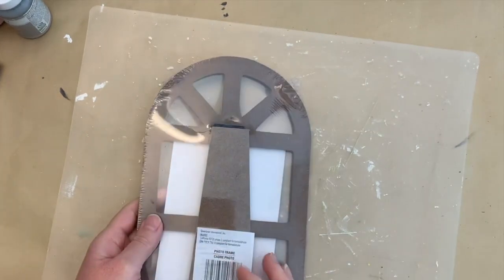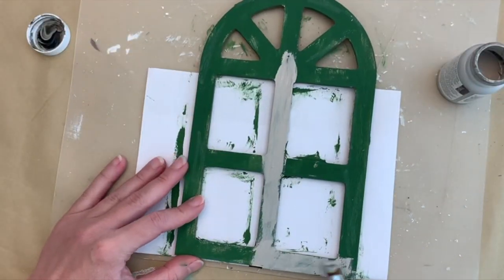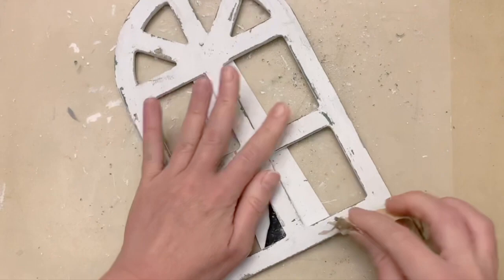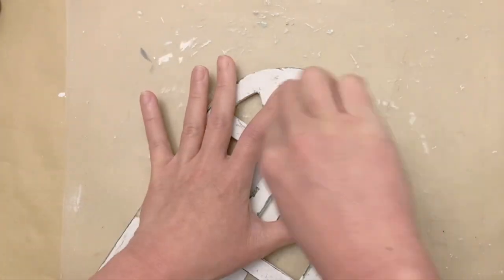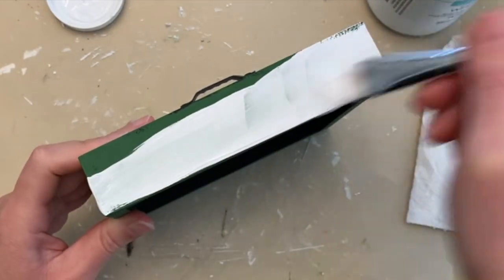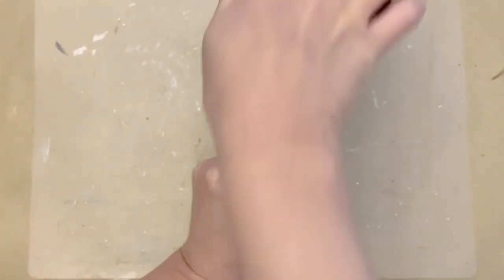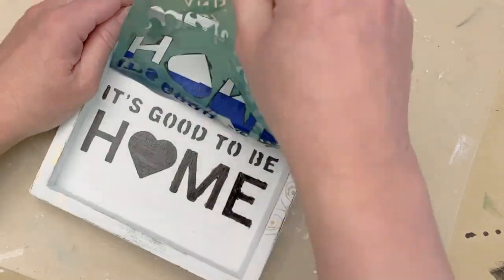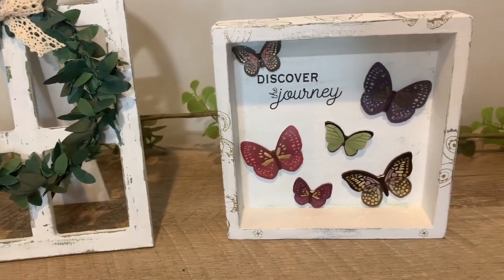Dollar Tree DIY Home Decor | DIY Home Decor Ideas Under $2 | Farmhouse/Rustic DIYs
Dollar Tree DIY Home Decor for Under $2 | Spring DIY Home Decor Ideas | Farmhouse/Rustic DIYs

So if you are into that, head on over and take a look. I also have lots of DIYs on that channel from before I started this channel. @SimplyEnjoyingLife